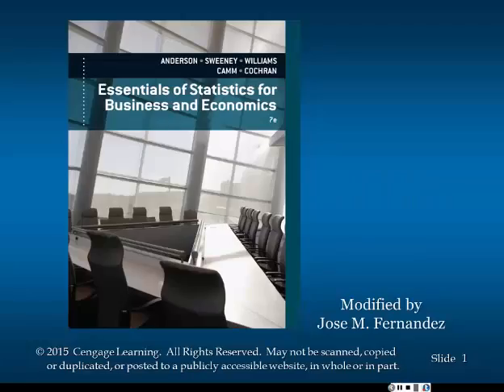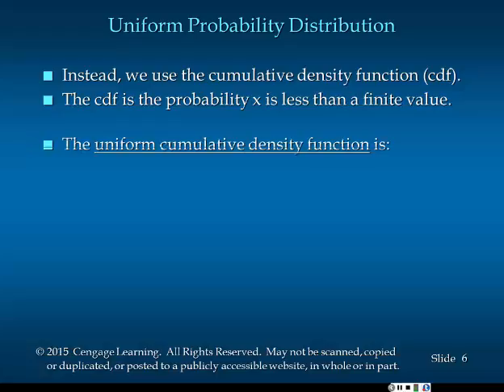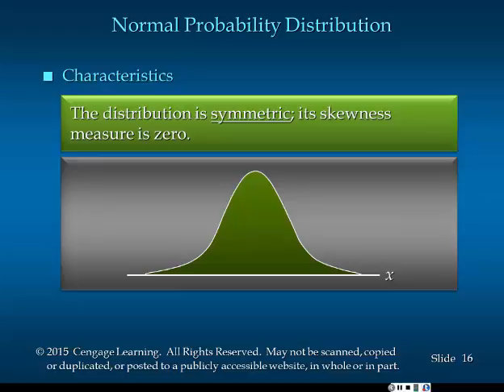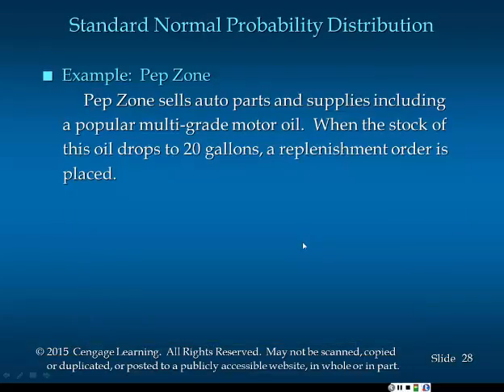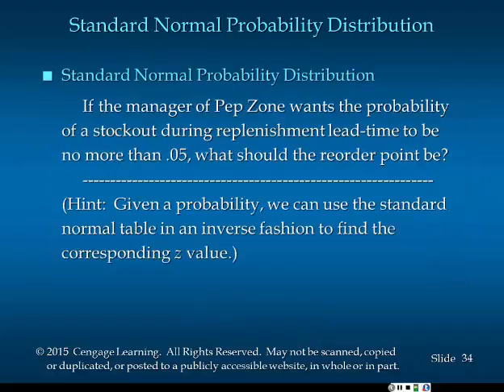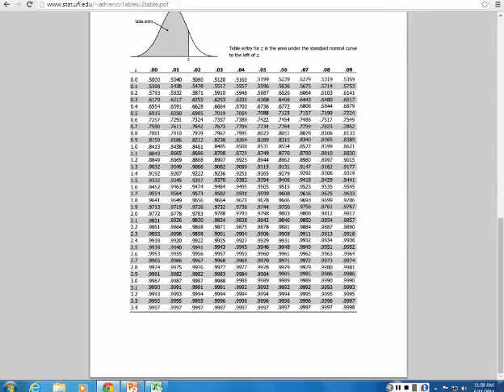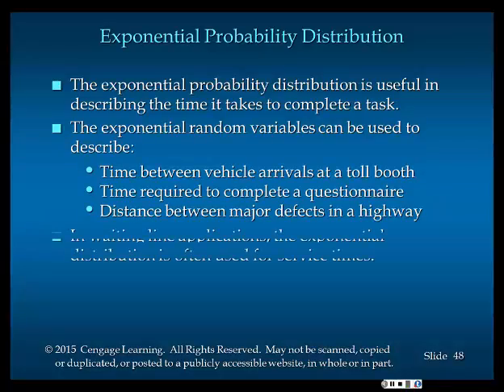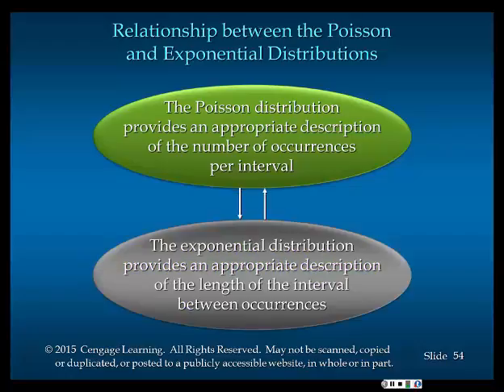Continuous Probability Distribution